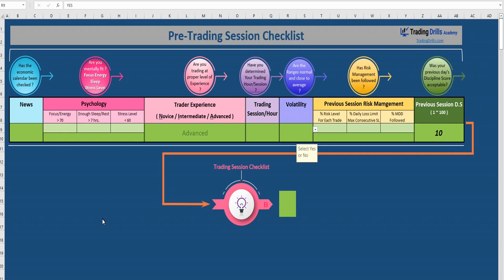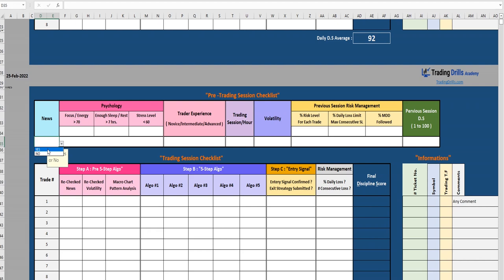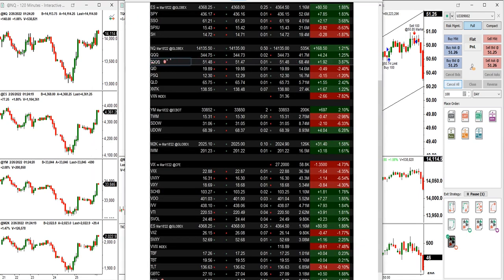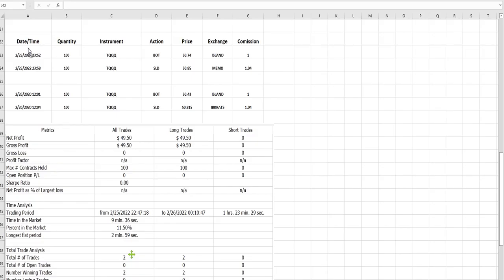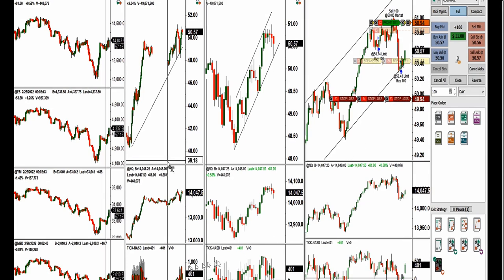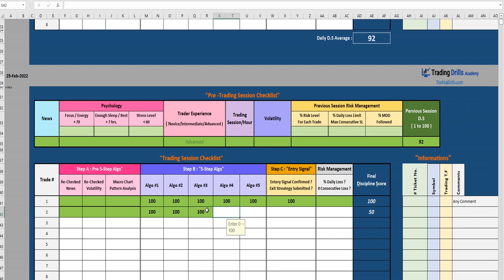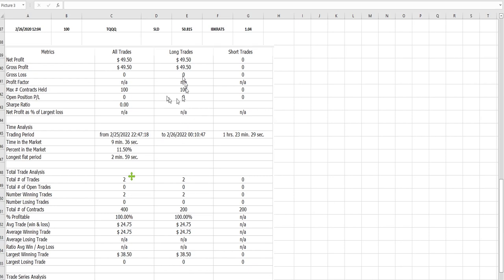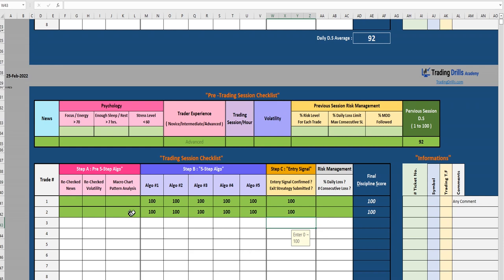PAAT Trading Journal - 25 Feb 2022